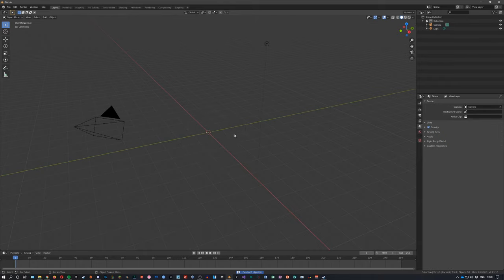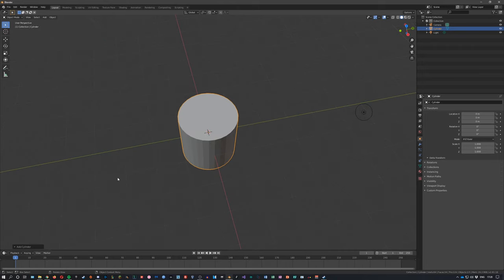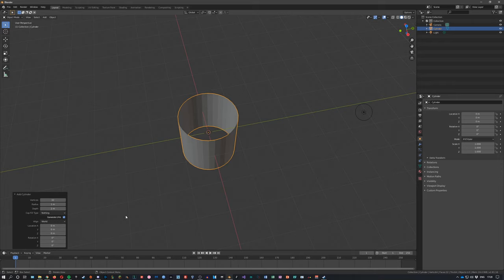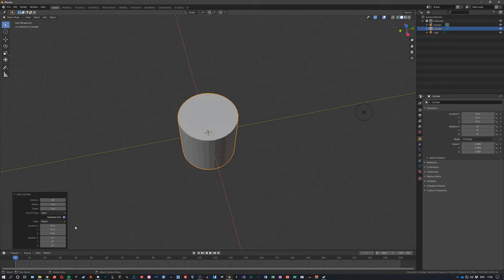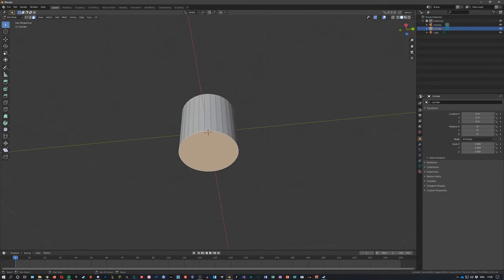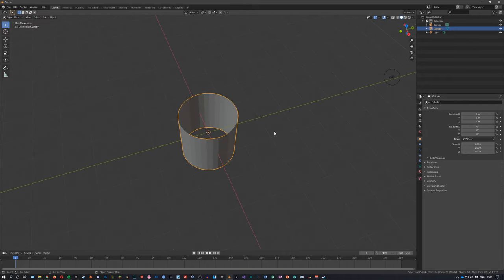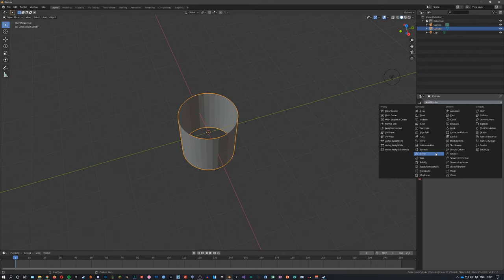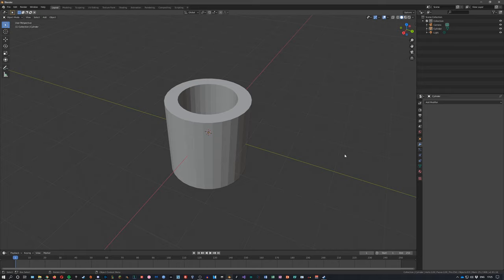[Blender 2.8+] How to make a hollow cylinder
This is an updated version of my previous tutorial as requested.